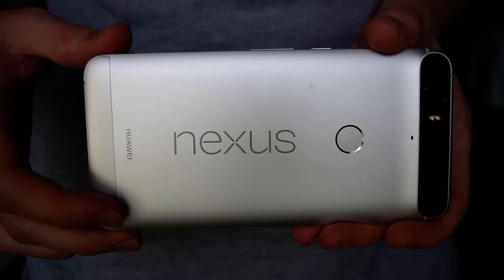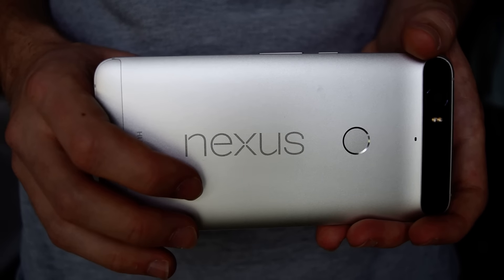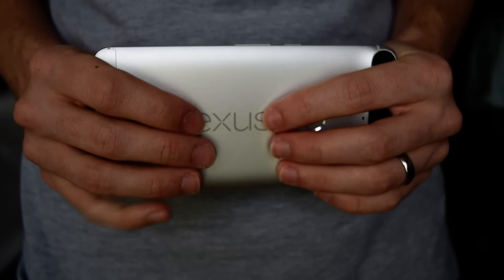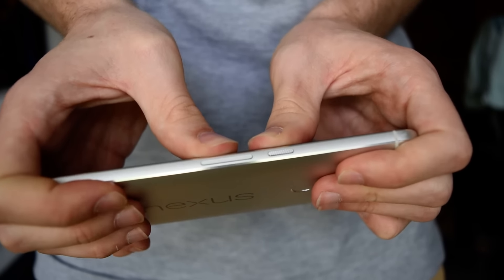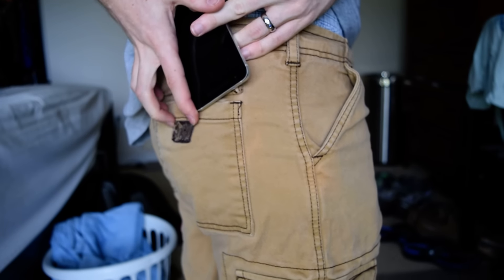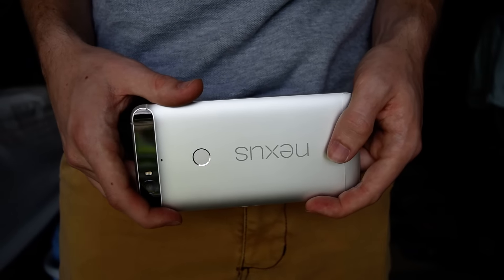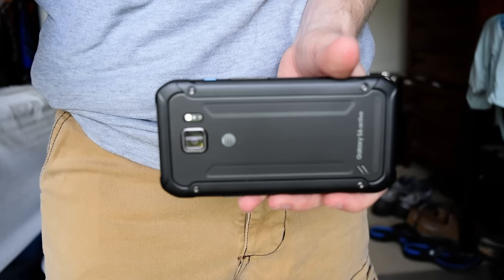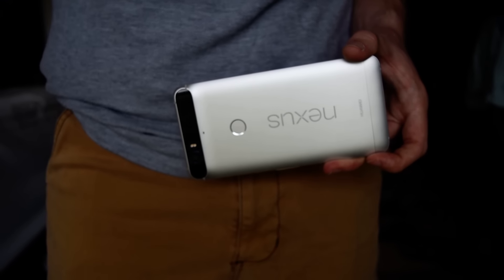Nexus 6P Bend Test : P Stands for Premium = DOES NOT BEND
The Nexus 6p was recently "proven" to have bent very easily. I disprove this and show you how strong the device really is. I also give my thoughts and opinions on why bend tests are pointless anyway.

I would say drop tests and waterproof tests are much more "real world" than a bend test ever would be.